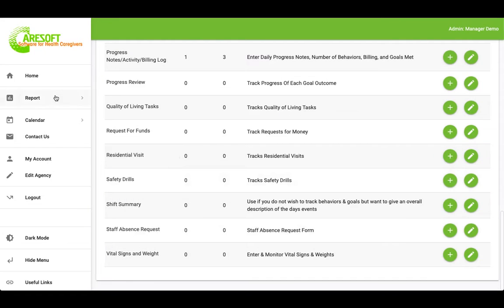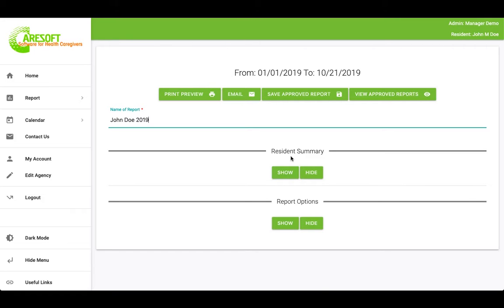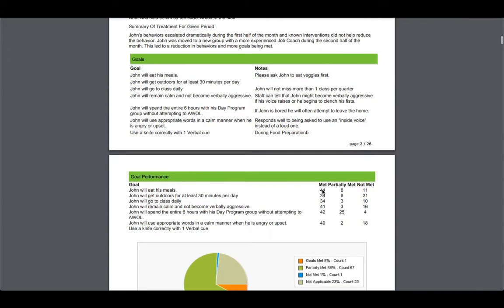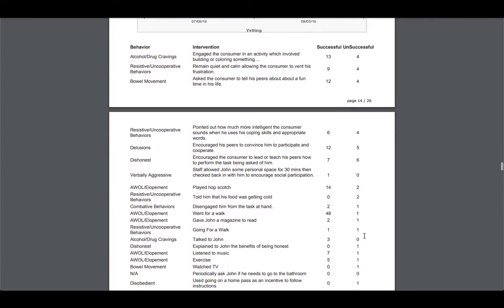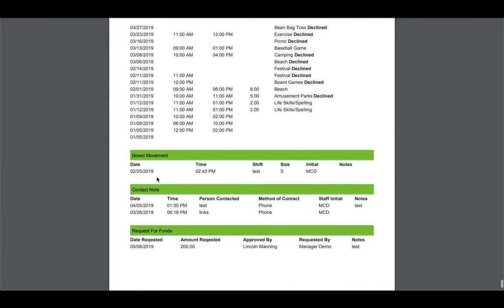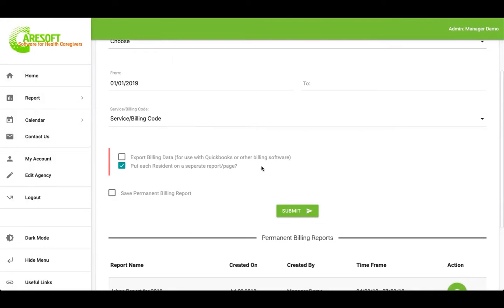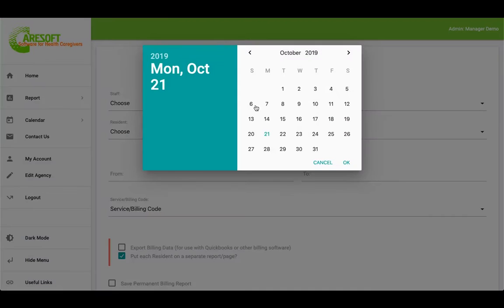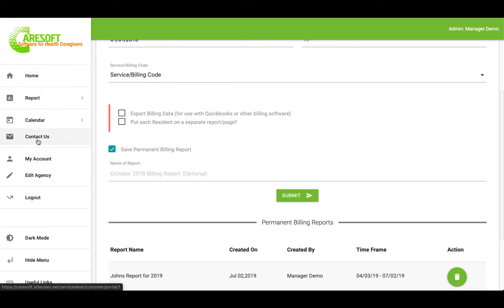CareSoft Training - Reports Module